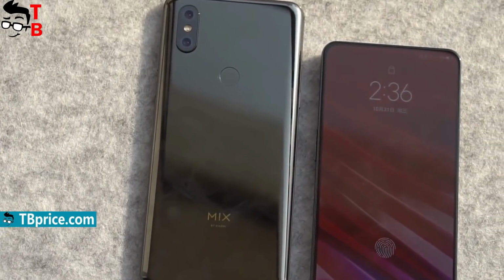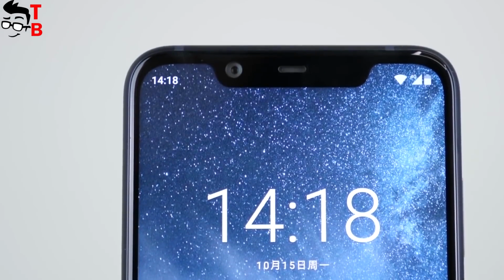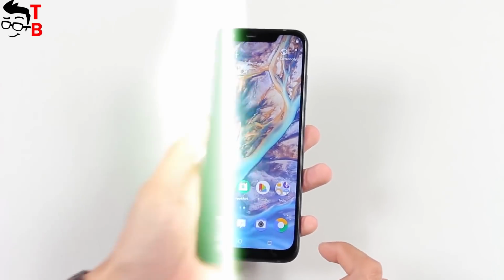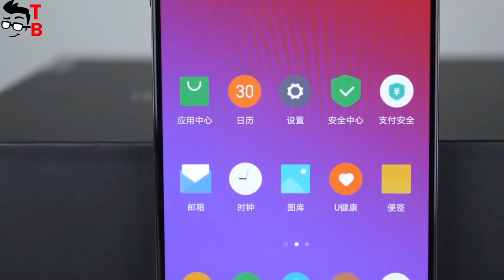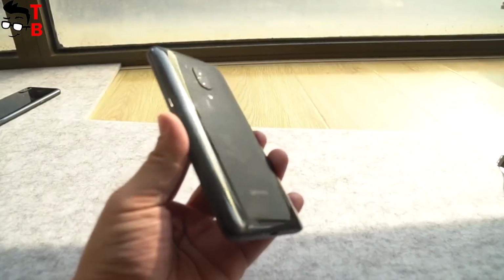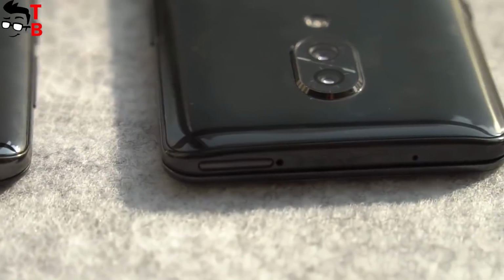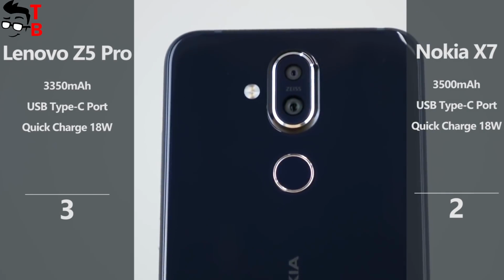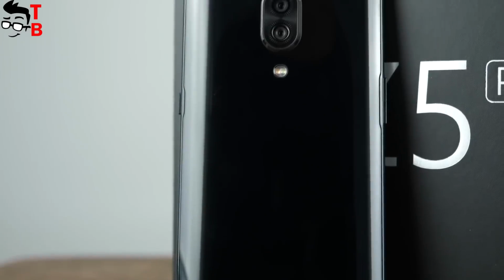Lenovo Z5 Pro vs Nokia X7 (7.1 Plus): Slider or Notch – Which One Is Better?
- Nokia X7 (6GB+128GB) | COUPON: USDGBUSMP03 | PRICE: $321.04 | Validate: 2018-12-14 (only 40 pcs)
Watch our video about Lenovo Z5 Pro and Nokia X7 (7.1 Plus). We compare and review main specs and features. Lenovo Z5 Pro has slider design, while Nokia 7.1 Plus comes with a notch.  Both of them are powered by Snapdragon 710. Which one is better? Let's find out.

🔥 Nokia X7 (7.1 Plus):
🎅 Best Christmas Smartphones Deals:
GearBest
- Xiaomi Mi Note 3 Global 6+128GB | PRICE: $229.99 | Flash Sale
- OnePlus6 A6000 6+64GB | PRICE: $399.99 | Flash Sale

🔔 HAVE A GOOD SHOPPING!

Lenovo Z5 Pro Specifications:
Display: 6.39 inches, 1080 x 2340 pixels, 19.5:9 ratio, 88.5% screen-to-body ratio, Super AMOLED
Processor: Snapdragon 710 (10 nm)
RAM: 6GB
Storage: 64/128GB
OS: Android 8.1 (Oreo) + ZUI 10
Rear camera: dual 16 MP, f/1.8, 1/2.6", 1.22µm, PDAF + 24 MP, 1/2.8", 0.9µm
Front camera: dual Mechanical pop-up 16 MP, f/2.2 + Mechanical pop-up 8 MP
Battery:  3350mAh + Fast battery charging 2A/9V (18W)

Nokia 7.1 Plus (X7) Specifications:
Display: 6.18 inches, 1080 x 2280 pixels, 19:9 ratio, 408 ppi, 81.2% screen-to-body ratio, IPS LCD
RAM: 4/6GB
Storage: 64/128GB + microSD
OS: Android 8.1 (Oreo) + Android One
Rear camera: dual 12 MP, f/1.8, 1/2.55", 1.4µm, dual pixel PDAF, OIS + 13 MP
Front camera: 20 MP, f/2.0, 0.9µm
Battery: 3500mAh + Fast battery charging 2A/9V (18W)

Hashtags for searching